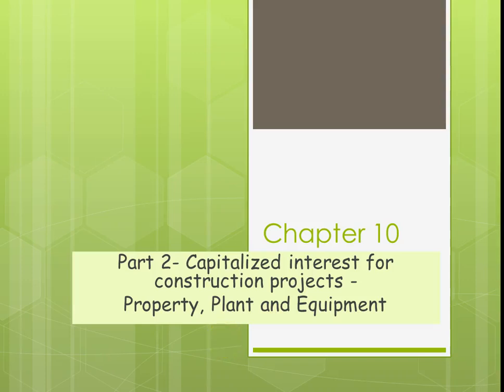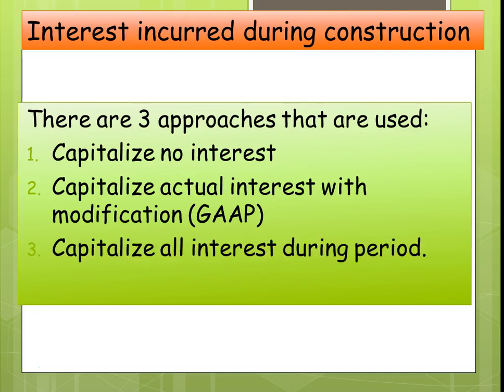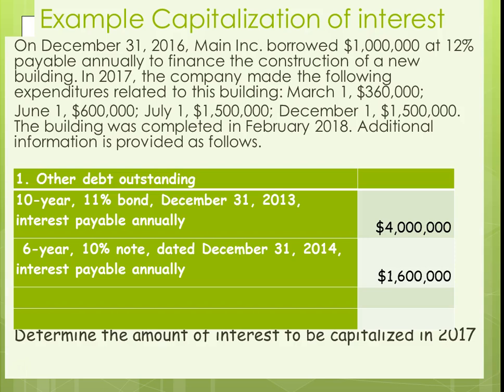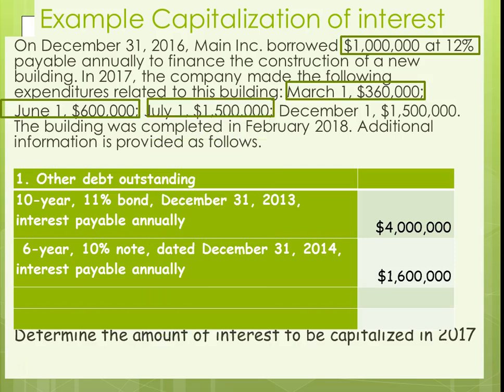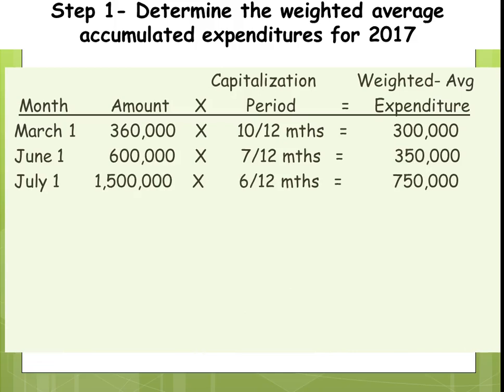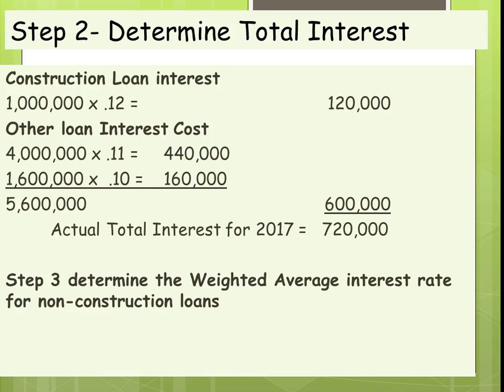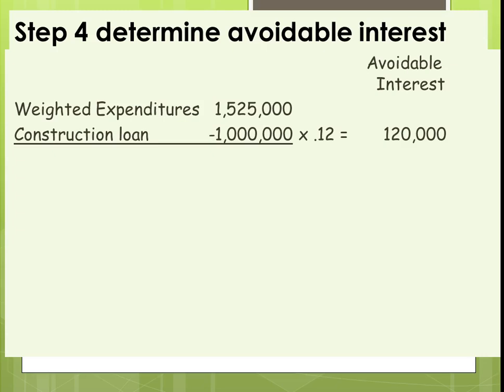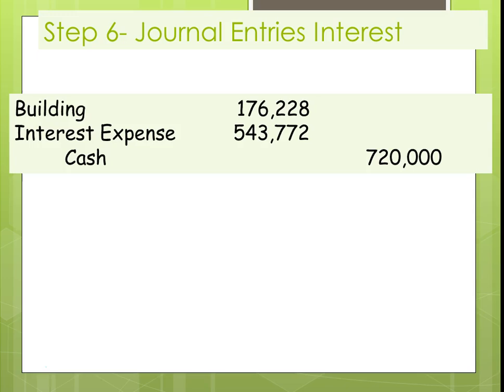Chp10 capitalized interest part2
Capitalization of interest on long term Construction tangible assets